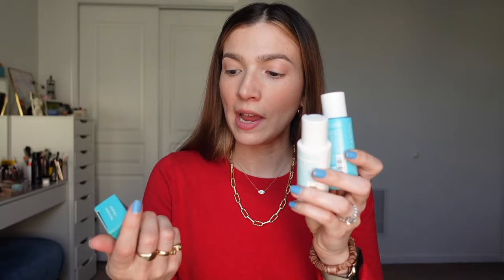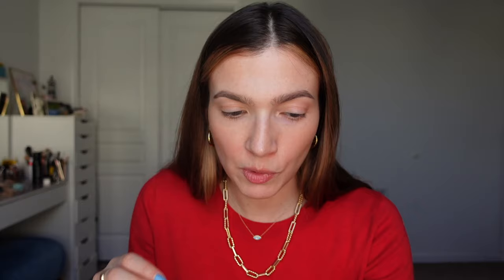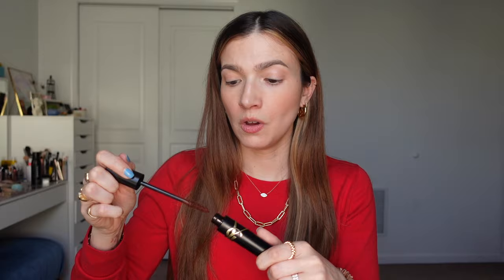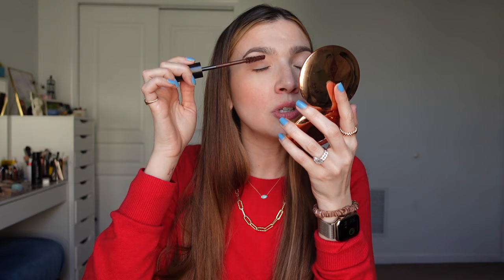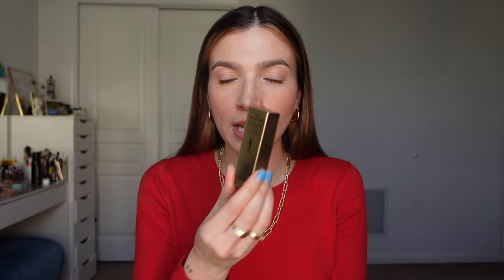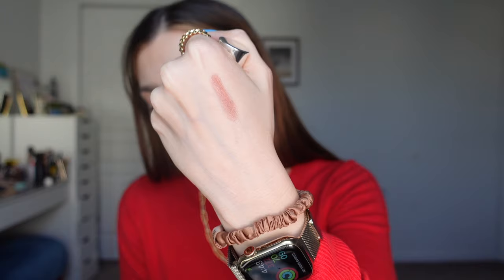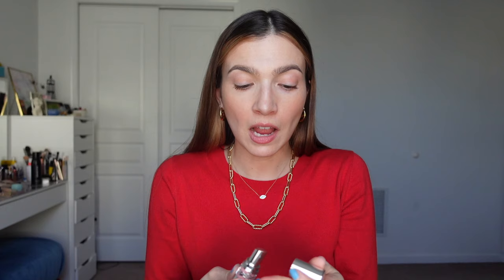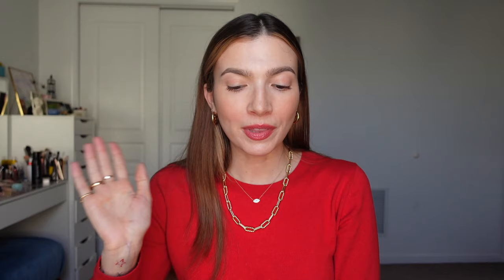Everything I bought at the Sephora Spring Sale 🛍️ | FORTUNE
The Sephora Spring Sale is here!! I'm sharing all the things I purchased in store during the sale.

Are you buying anything during the sale?? I'd love to know :)

✨ Products Mentioned

Rare Beauty Warm Wishes Effortless Bronzer Stick
Rare Beauty Soft Pinch Blush Brush
Caudal Resveratrol Lift Intant Firming Retinol Alternative Serum
Khiels Midnight Recovery Concentrate Moisturizing Face Oil
YSL Candy Glaze Lip Gloss Set 05 Pink Satisfaction
YSL Loveshine Lip Oil Stick - 205 Nude Self
Kerastase Chroma Absolu High Shine Gloss Treatment
YSL Lash Clash Extreme Volume Mascara - Uninhibited Brown